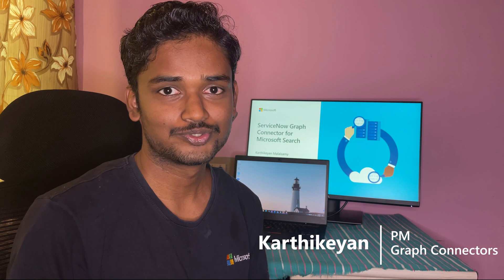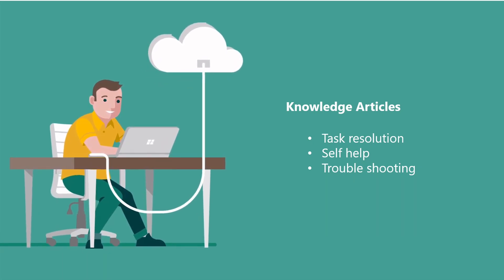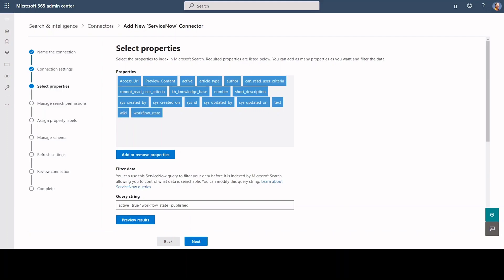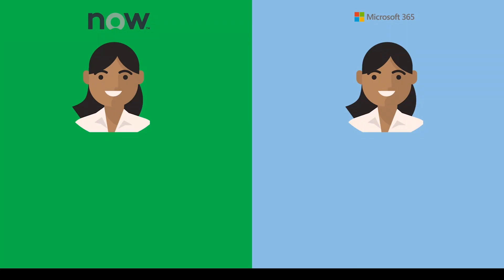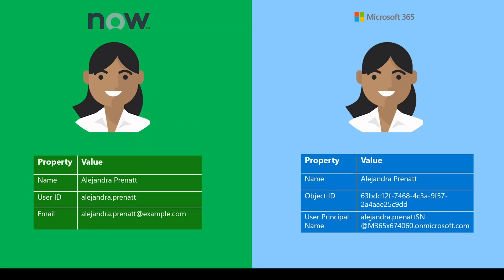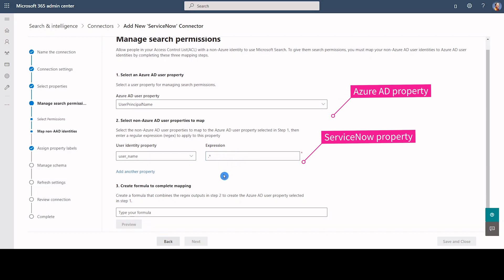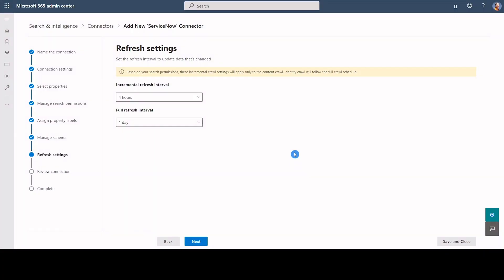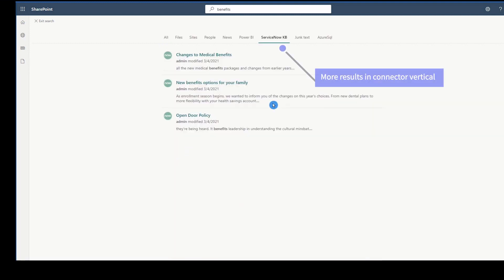Microsoft Graph Connector for ServiceNow | Managing Search Permissions in Microsoft Search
Microsoft Graph Connector for ServiceNow allows your organization to index knowledge articles visible to users according to the user criteria permissions within your organization. After you configure the connector and index content from ServiceNow, users can search for the articles from any Microsoft Search client.

In this video, you can learn how to configure search permissions to support user criteria permissions for knowledge articles in Microsoft Search results.

00:00:00 - Introduction
00:00:28 - Knowledge Articles
00:00:42 - Graph Connector for Everyone
00:01:12 - ServiceNow User Criteria
00:01:55 - User Mapping
00:02:01 - Azure AD User Mapping
00:02:30 - Non-Azure AD User Mapping
00:03:46 - Refresh Settings
00:04:18 - Search Experience
00:04:30 - Summary
00:05:00 - Call to Action